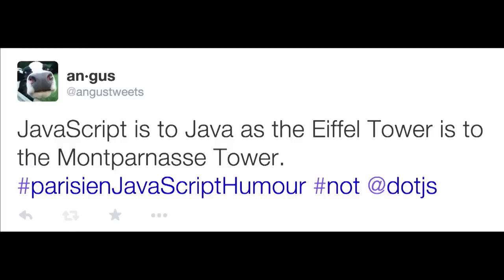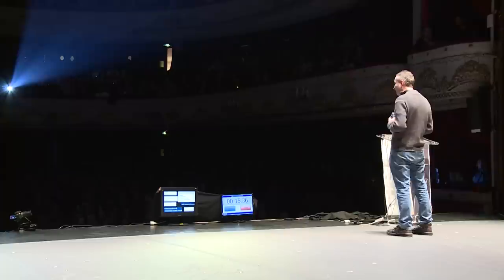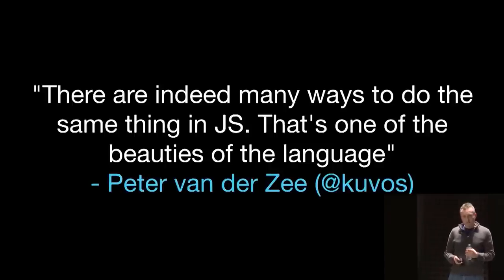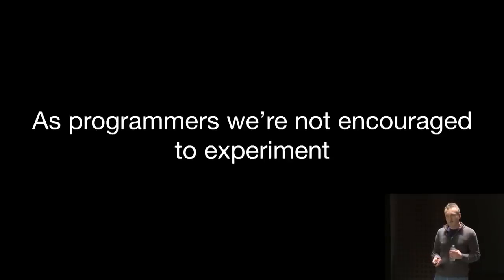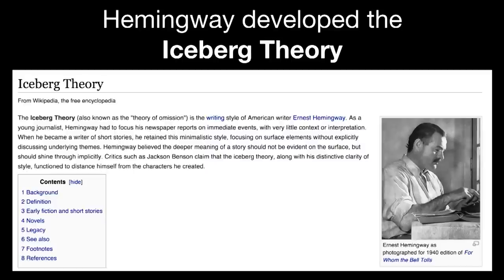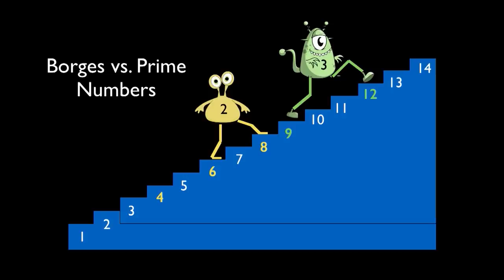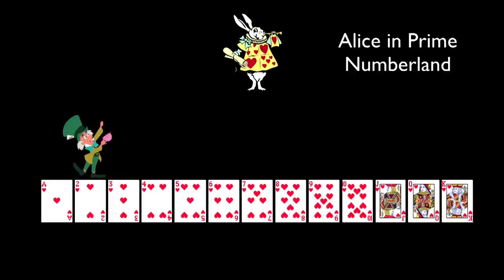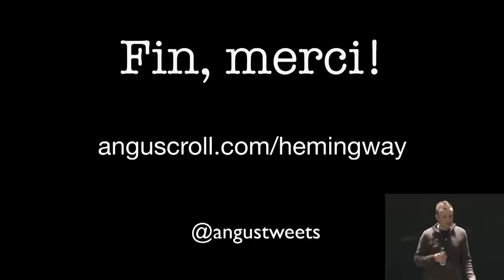dotJS 2014 - Angus Croll - A Book Nerd's Guide to JavaScript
in Paris on November 17, 2014.

Angus is the creator of Flight and the author of "If Hemingway wrote JavaScript"